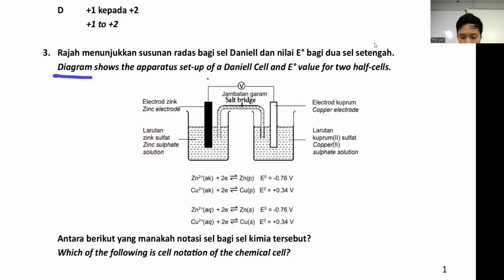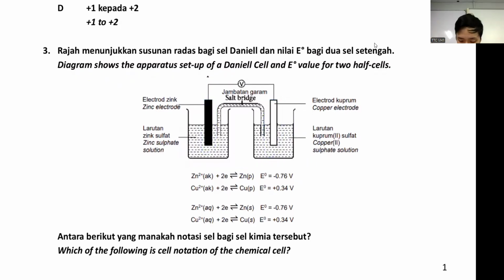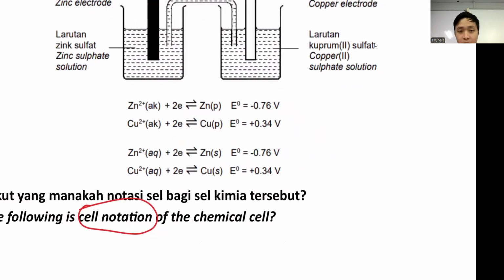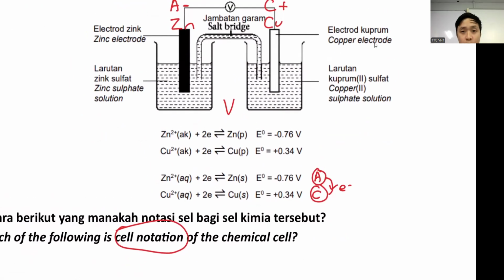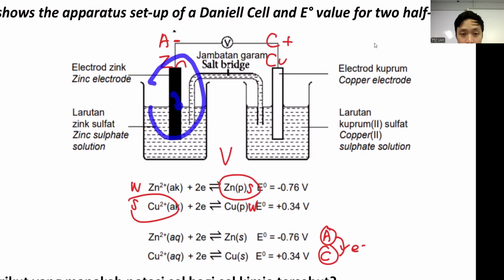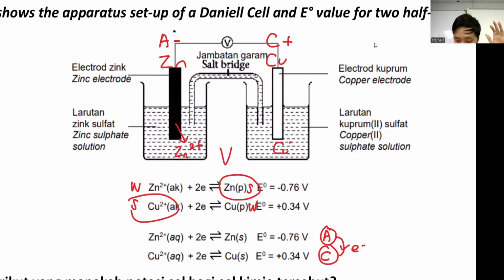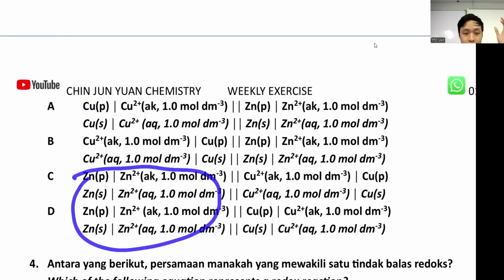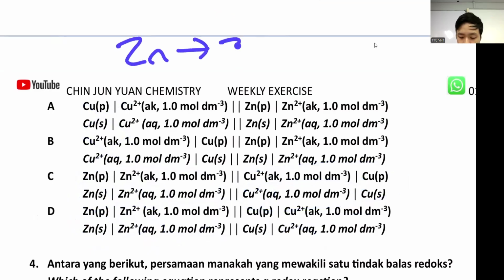Apr Week 2 Chem F5C1 Q3 Objective Question